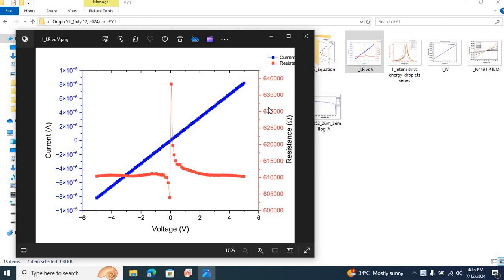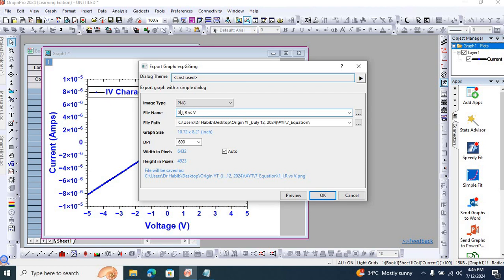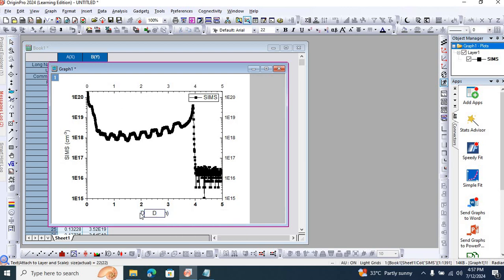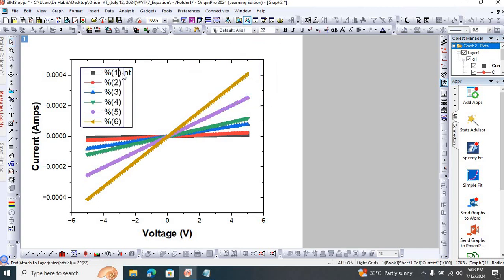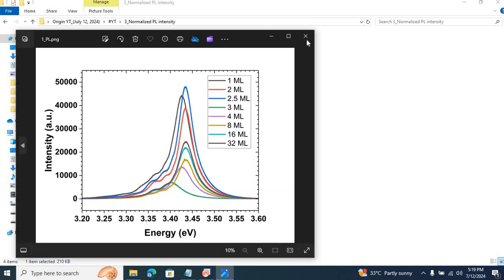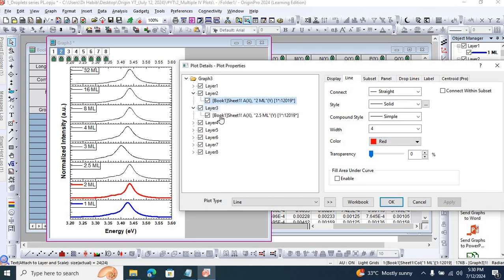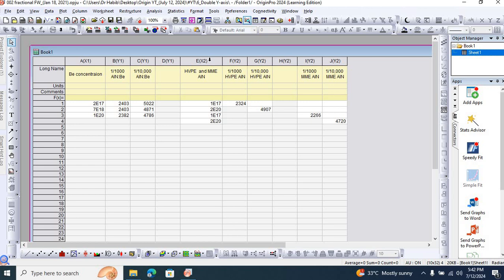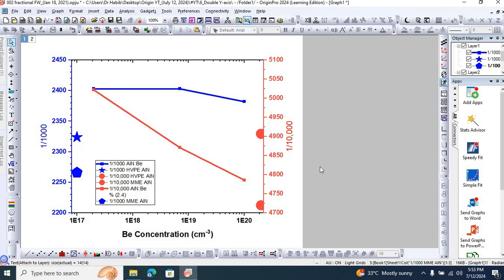Origin Pro Step by Step Tutorial for Scientific Plots || Basic to Advanced Graphing & Analysis 📈📊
🎉 In today's video, we dive into advanced graphing and analysis techniques, showcasing how to create stunning visualizations with high-quality images that are perfect for scientific publications. 📊🔬

OriginPro is not just a tool; it's your gateway to presenting data effectively and beautifully. From basic plots to intricate 3D graphs, this software offers unparalleled customization options to make your research stand out. 💻✨ Whether you're visualizing experimental results, performing complex statistical analyses, or preparing figures for your next paper, OriginPro's intuitive interface and powerful features make the process seamless and efficient. 📈💡

Join us as we explore the ins and outs of OriginPro, equipping you with the skills to create impactful graphs that resonate with peers and reviewers alike. 🎥🔔 Let's elevate your scientific publications with OriginPro together!